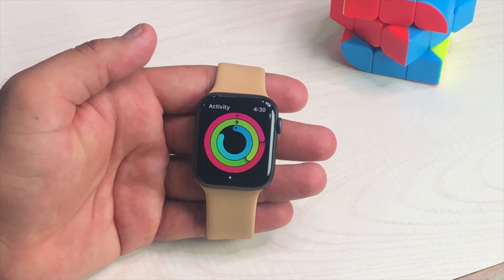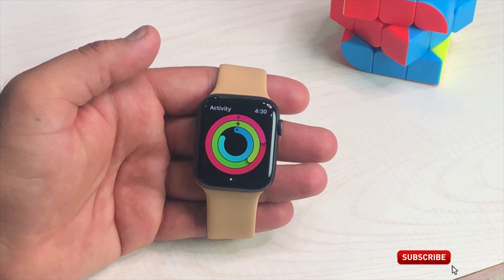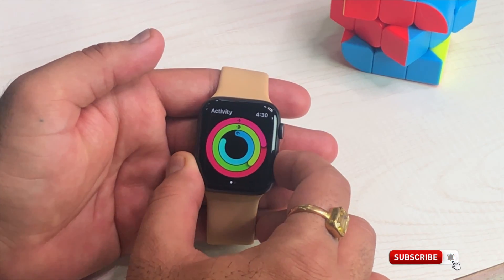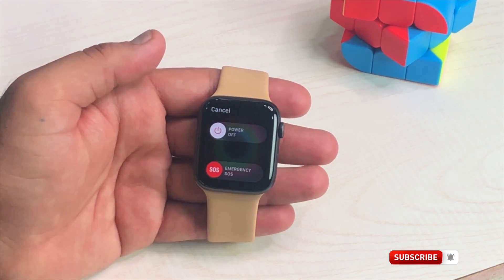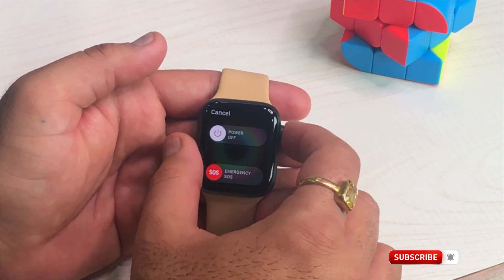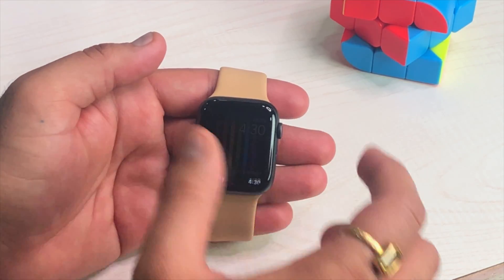How to Force Quit Apps on Apple Watch watchOS 5 or Earlier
Watch this video to learn how to force quit Apple Watch apps on watchOS 5 or earlier. If you have Apple Watch Series 4 or any previous model, a method is same to force quit apps on your Apple Watch.

Or